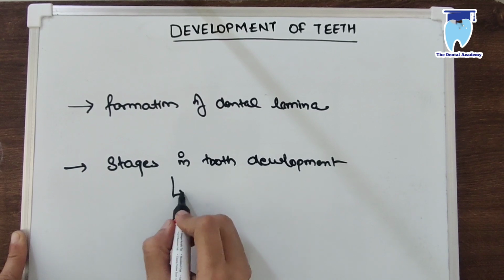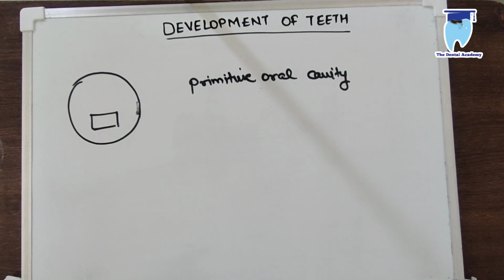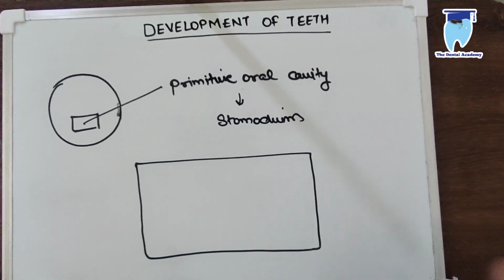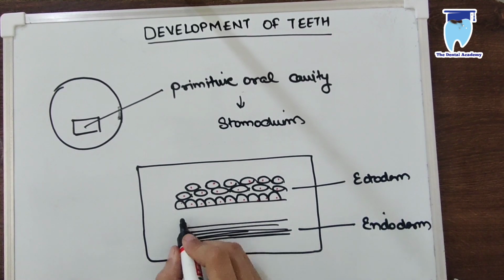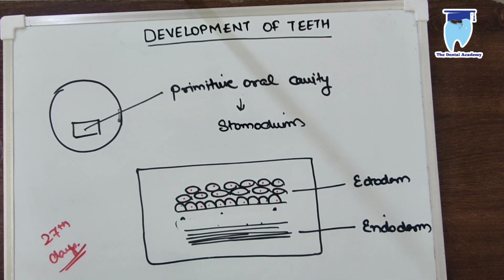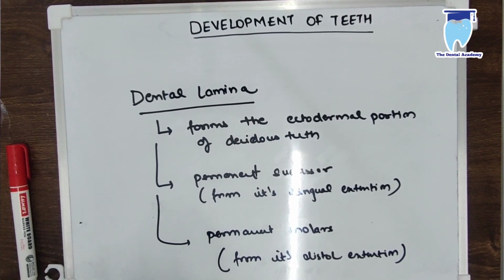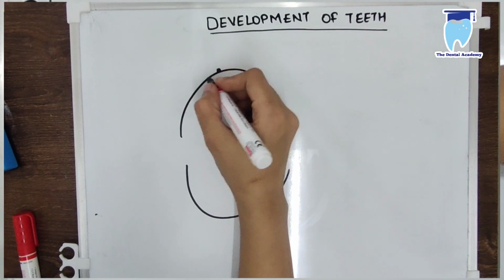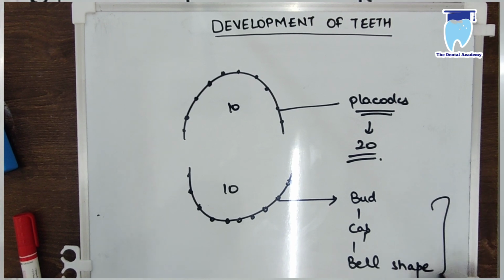Development of Teeth || formation of dental lamina | epithelial pearl | placodes